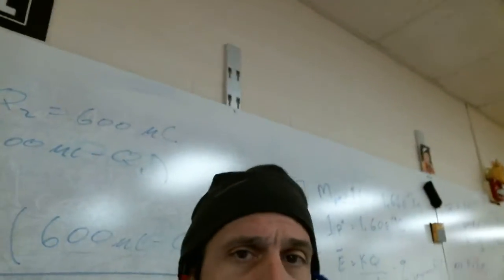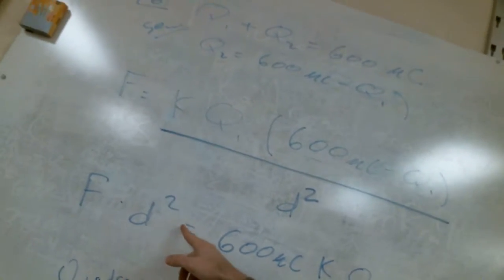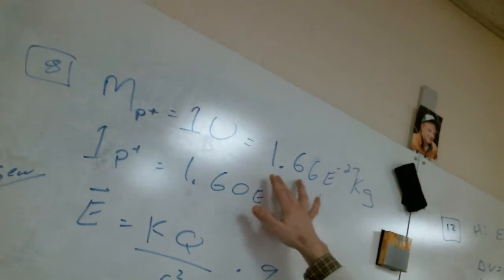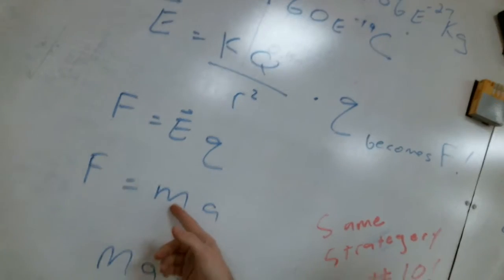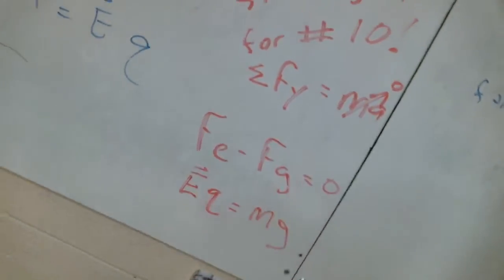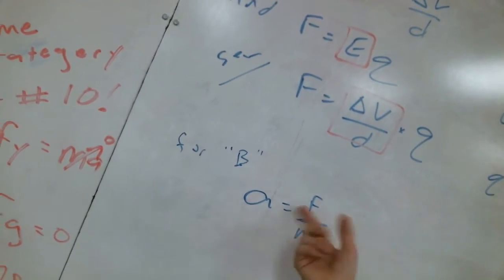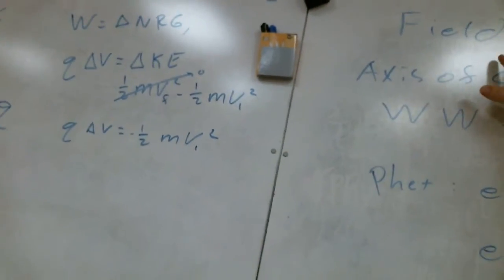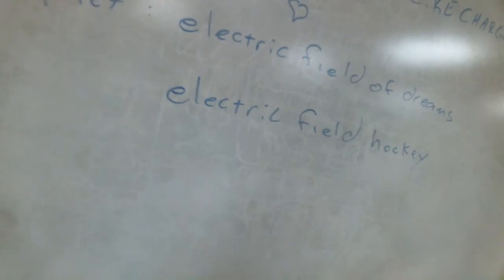electric field review probs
quick overview of selected questions from the review sheet